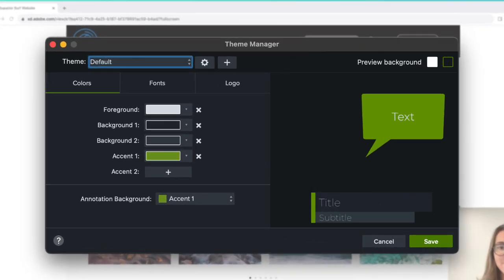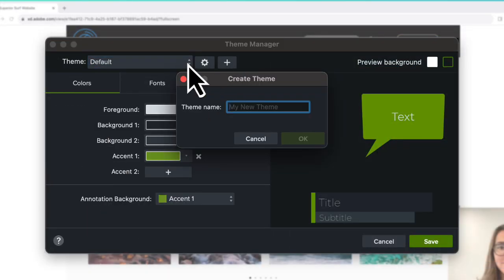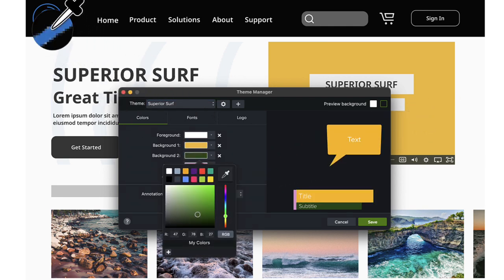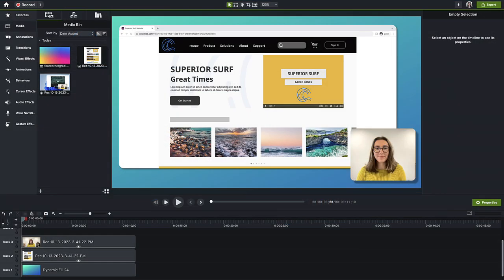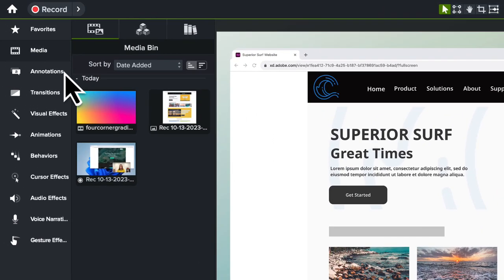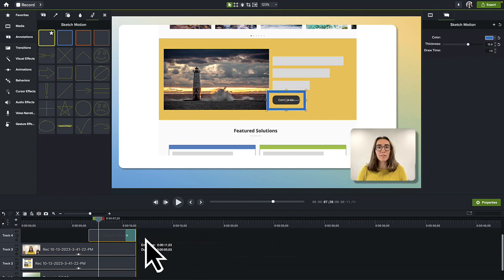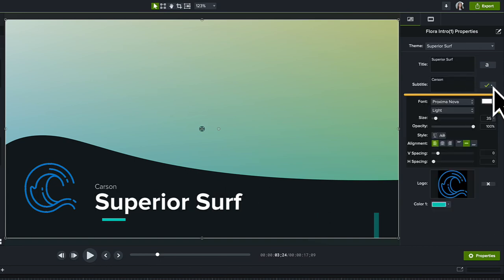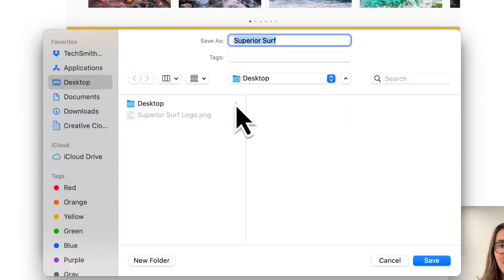Camtasia: Crear y gestionar paletas de colores (temas)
En este tutorial, te mostraremos cómo crear y utilizar un esquema de color en Camtasia. Un esquema en Camtasia es un conjunto de fuentes, colores y logotipos predefinidos que puedes utilizar para personalizar elementos en tus proyectos de Camtasia con una precisión milimétrica. Los colores especificados en el esquema pueden aplicarse rápidamente a objetos como flechas, introducciones y formas para dar un aspecto uniforme a una serie de vídeos y seguir sin complicaciones las directrices visuales de marca, marketing e identidad corporativa. Los esquemas de color también son útiles para definir y respetar el estilo de una serie de vídeos concreta.

TechSmith Camtasia es un grabador de pantalla y editor de vídeo profesional para crear tutoriales, demostraciones de software y mucho más.  Graba tu pantalla o importa tus propios vídeos, edita los clips y completa el proyecto con efectos visuales, animaciones, música y mucho más.